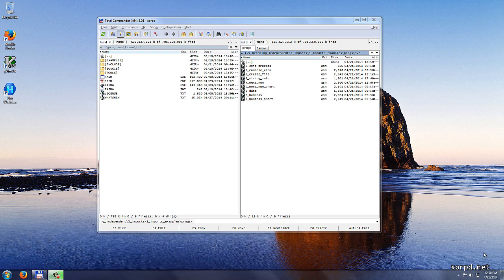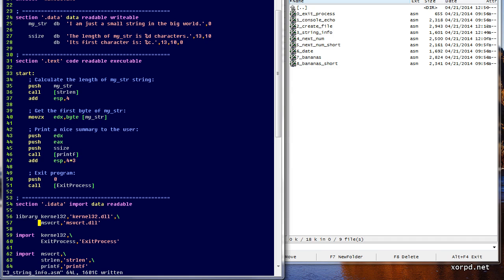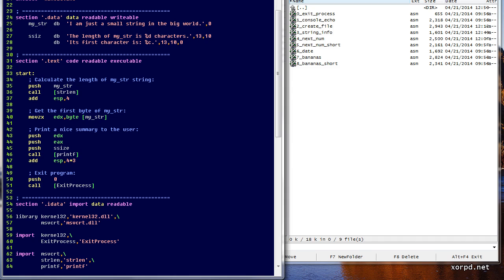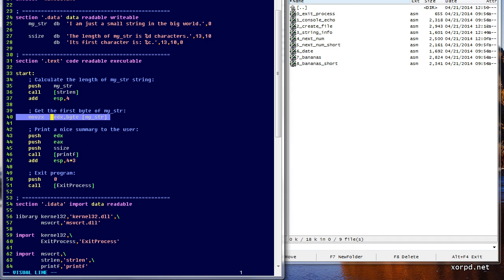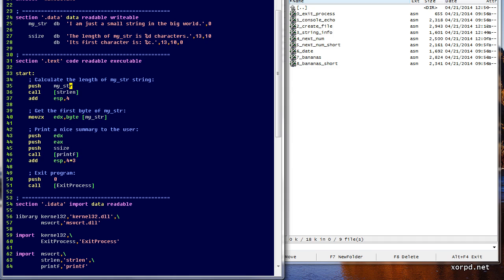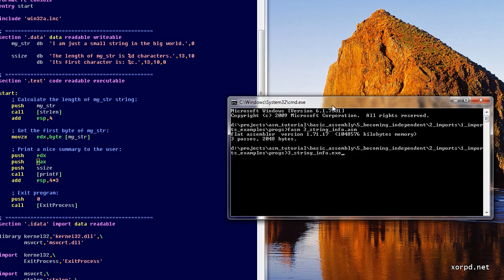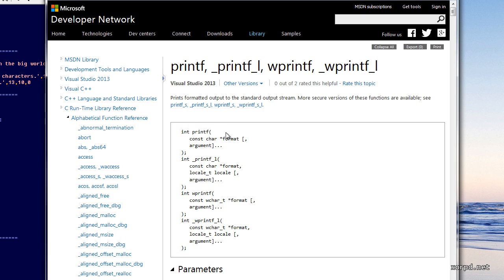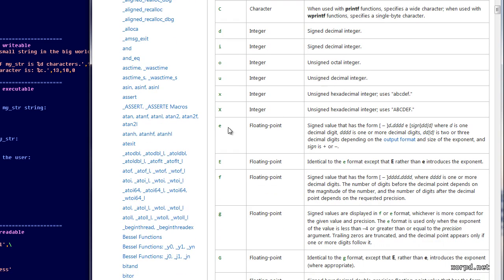006 Examples String Info